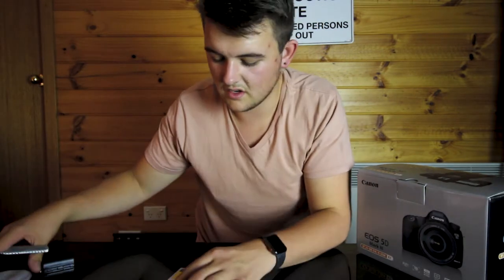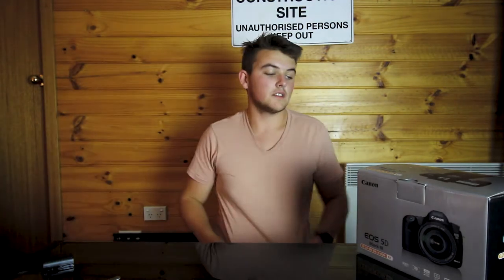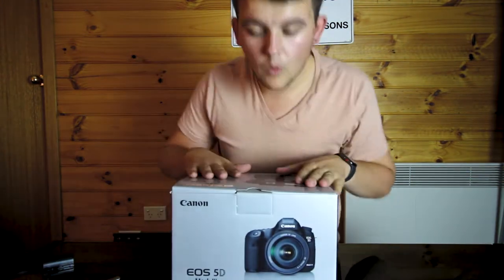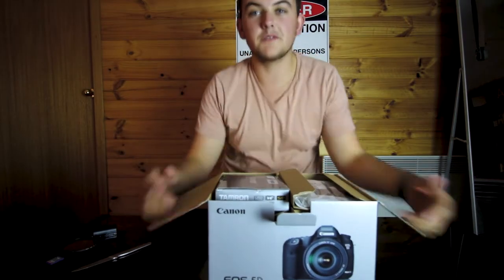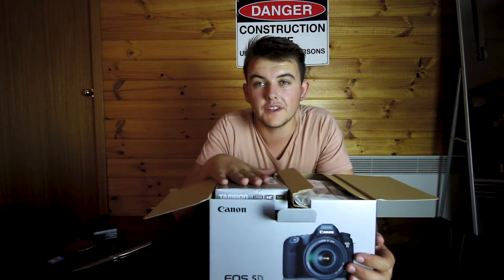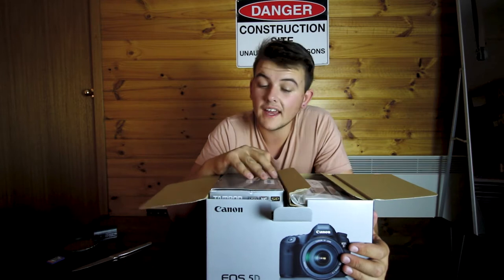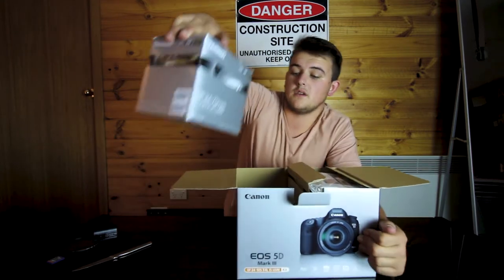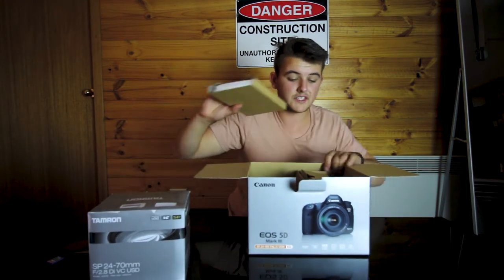THE DAY I HAVE DREAMPT OF FOR A MILLION YEARS (Canon 5d Mkiii Unboxing)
MY DREAM HAS FINALLY COME TRUE

I have been dreaming of this camera since the day i discovered my love for the technology that allows us to capture the world in the most creative and personal format possible. They are incredible machines and i am truly in love with the artform. This camera is going to open so many new doors for me and i am super excited to see what the future has in store for me now.. Enjoy xxx

Live Without Limitations. xx

ஃ KEEP UPDATED AND FOLLOW THE SOCIALS ஃ

ℚ COMMON QUESTIONS ℚ

ℚ - What Camera/s do you use?
  ⋏ - Canon 700D & Canon G7x & GoPro Hero 4 Silver

  ⋏ - Tasmania, Australia

  ⋏ - 17

 ℚ - What do you want out of YouTube?
  ⋏ - To upload quality videos that engage an active audience and to make people genuinely smile

 ℚ - Will you continue to make videos into the future?
  ⋏ - Yes, i love creating videos and i can see my self doing it for the rest of my life

 ℚ - Whats the best way to talk to you?
  ⋏ - Through the lovely social media platforms that i listed above, follow me on them and you will always be able to chat, because i don't have many friends.

 ℚ - What is your next video going to be about and when will it be out?

Got any more questions? Send them into me on twitter @jacobgolding16 and you will for sure be mentioned in my future QnA video coming to the channel very very soon.

☊ CHECK THE MUSIC ☊

love you all  so much, your support means everything to me xxx